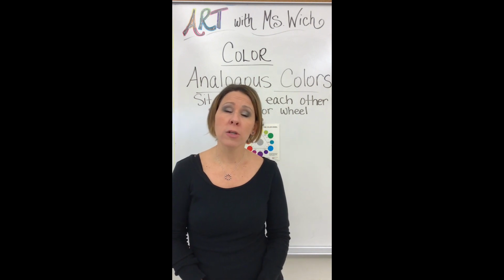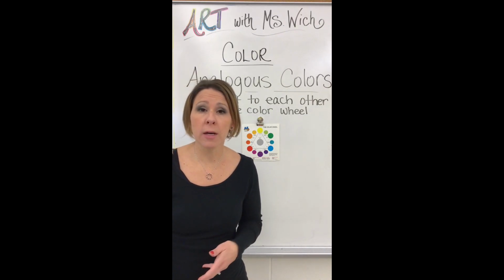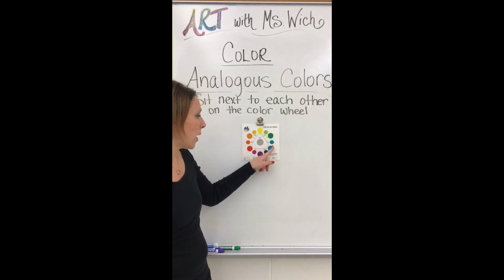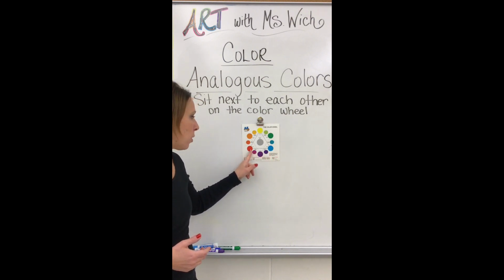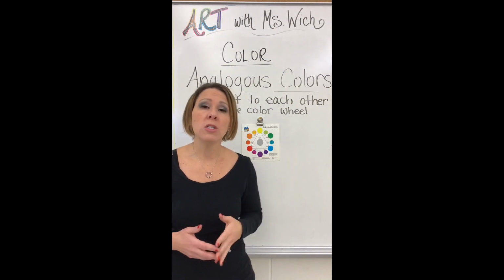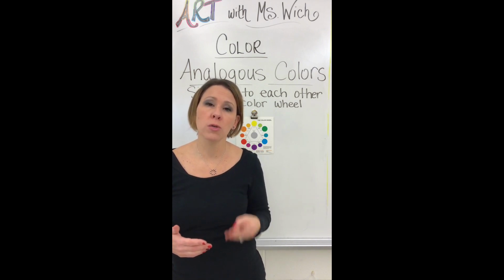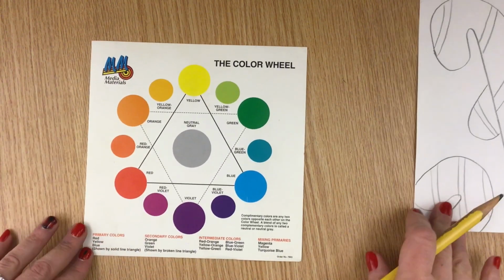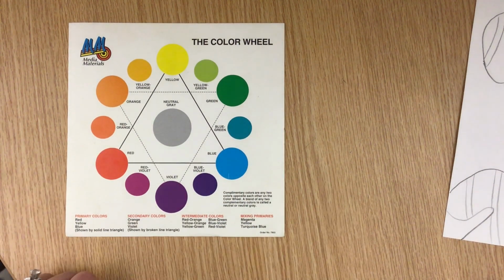Analogous Color Candy Canes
Students will use 3 analogous color sets to color in & create candy canes